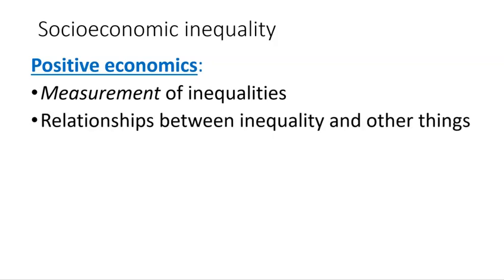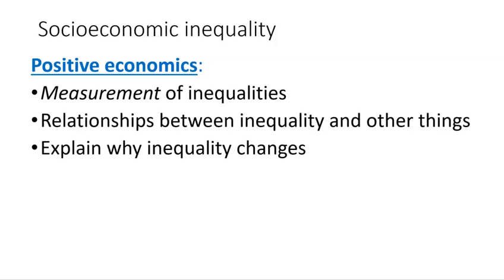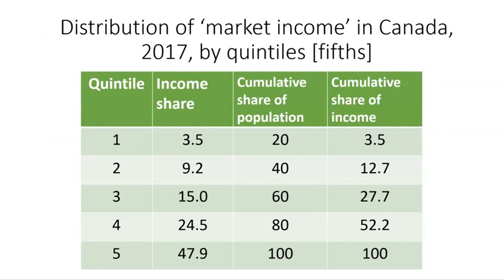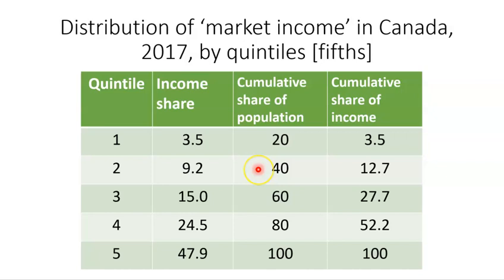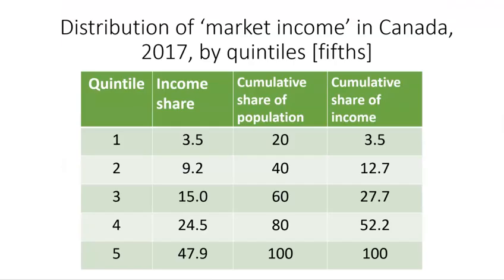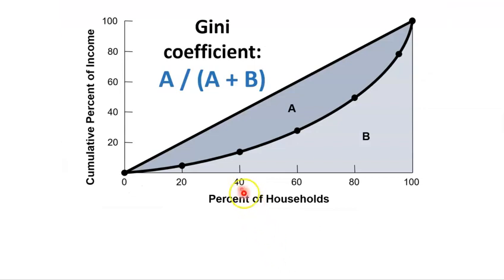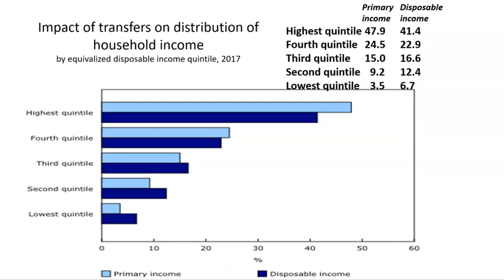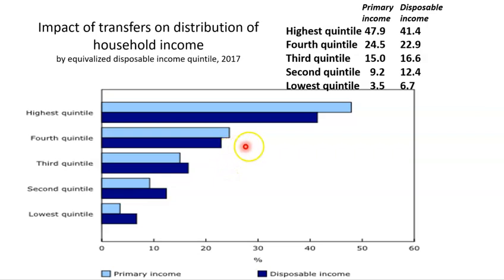Measuring Economic Inequality